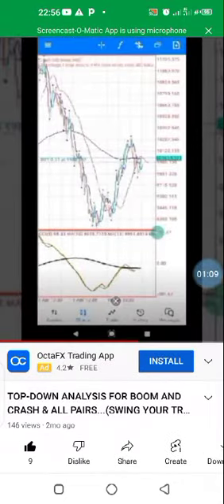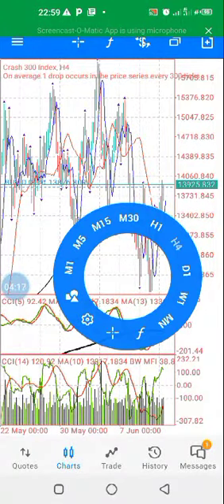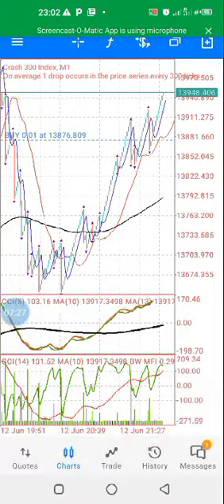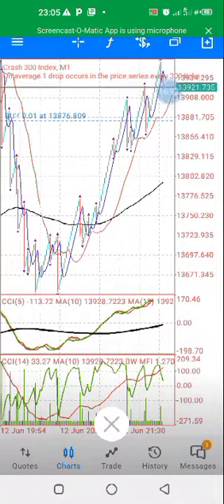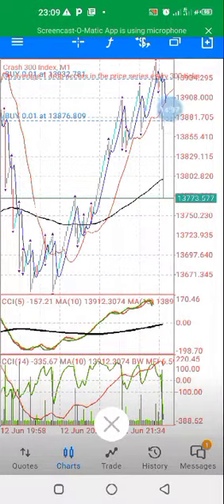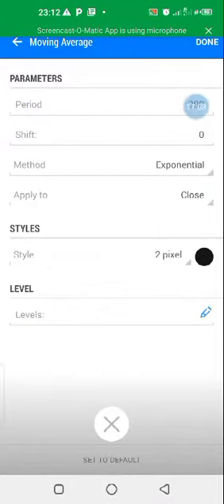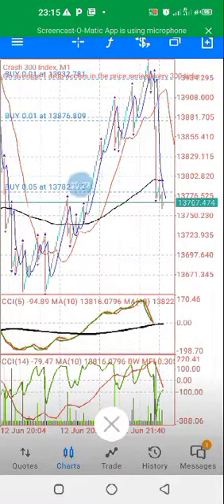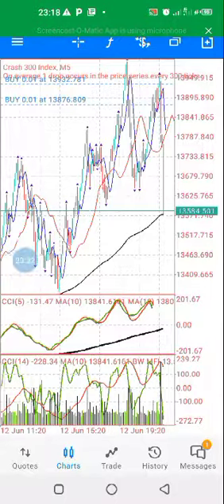TOP-DOWN ANALYSIS PART 2 FOR BOOM AND CRASH & ALL PAIRS...(SWING YOUR TRADES.)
You can milk the forex market with this simple secret. Use it to trade all pairs of forex. Don't loss trades after watching this video. Make sure you watch this video over and over again untill you become Profitable.

✓Forex market trainings...
✓Free Profitable trading signals
✓Trading Indicators, Strategies, Trading robots and bots for Volatility pairs, Crash and Boom etc.
✓A life time mentorship.